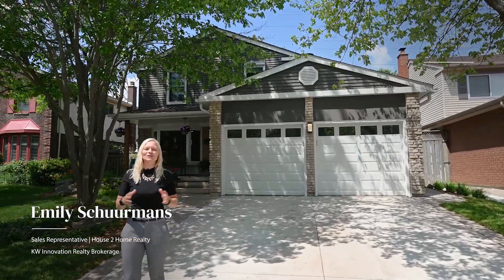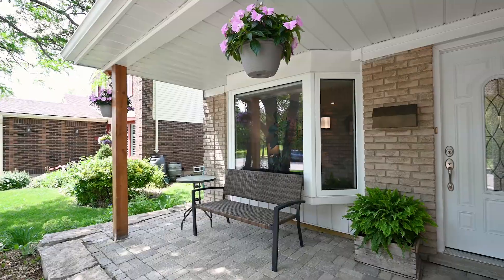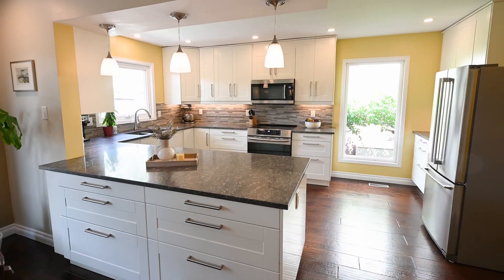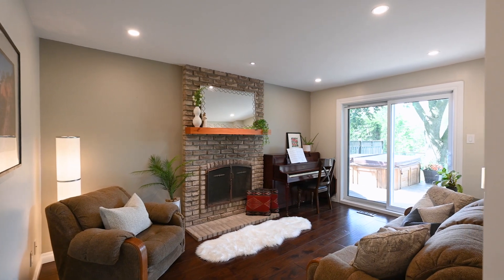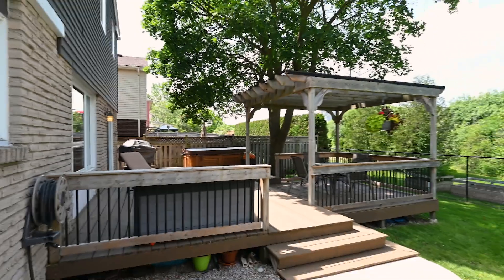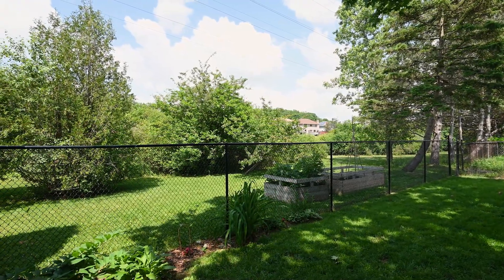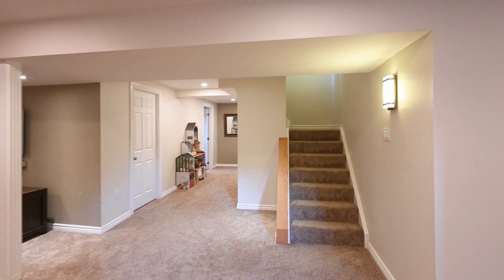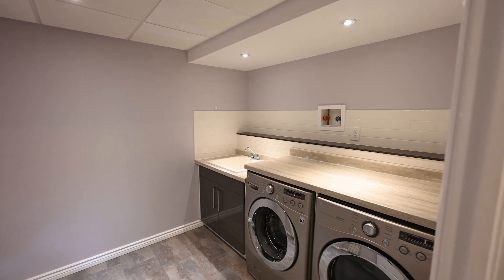209 Royal Orchard Dr.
Welcome to the highly sought-after Forest Heights community, where you'll find this stunning family home awaiting its new owners at 209 Royal Orchard Dr in Kitchener.

From the moment you arrive, the beauty of this property is evident. The well-established trees, meticulous landscaping, and modern double wide concrete driveway and walkways create a charming curb appeal.

With a 2-car garage, 5 bedrooms, and 3 bathrooms, this home provides ample space for your growing family to thrive and make lasting memories.

Prepare to be amazed by the recently renovated chef's kitchen, a culinary enthusiast's dream. Equipped with top-of-the-line stainless steel appliances, an attractive backsplash, gorgeous granite countertops, and abundant cabinet space, it's a perfect blend of style and functionality.

When it's time to relax, the family room offers a cozy retreat, or you can step out through the sliding glass doors to your private backyard oasis. Complete with a spacious deck, a gazebo for outdoor entertaining, and even a hot tub for ultimate relaxation, this backyard is a haven for enjoyment. The added bonus of backing onto greenspace provides a peaceful and tranquil setting that will exceed your expectations.

Keeping your home organized is a breeze with the expansive mudroom, which helps contain the mess of busy children. The newer hardwood flooring throughout the main floor adds a touch of luxury to the living spaces.

Upstairs, you'll find four generously sized bedrooms and two full bathrooms, ensuring that everyone has their own personal space and privacy.

The spacious primary bedroom boasts a newly renovated ensuite bathroom, providing a sanctuary within your own home.

The fully finished basement offers even more space, featuring a fifth bedroom and a large recreational room perfect for entertaining or creating a quiet retreat away from the daily hustle and bustle.

This home has undergone numerous updates, making it move-in ready for you and your family to enjoy today and for years to come. Don't miss this incredible opportunity to make this beautiful property your forever home in the desirable Forest Heights community.